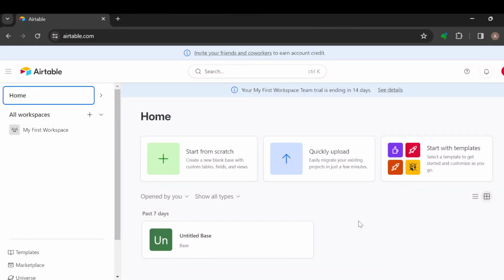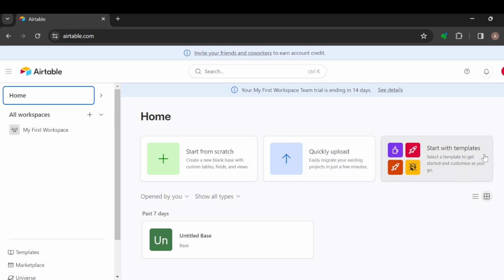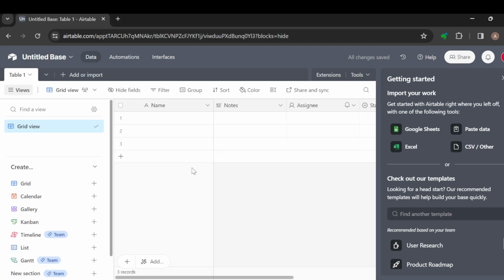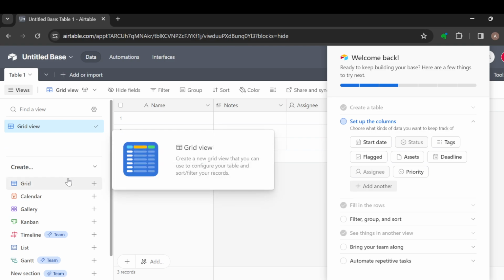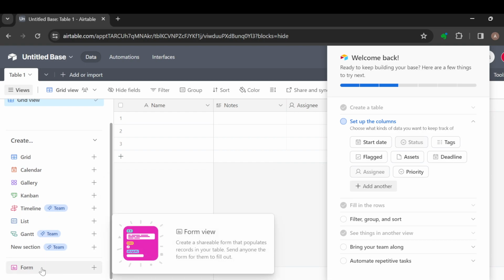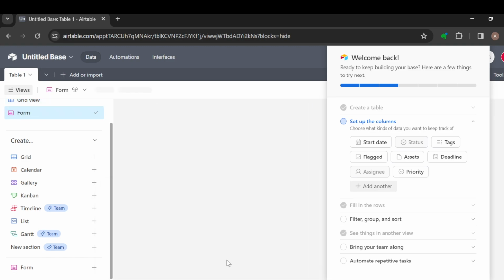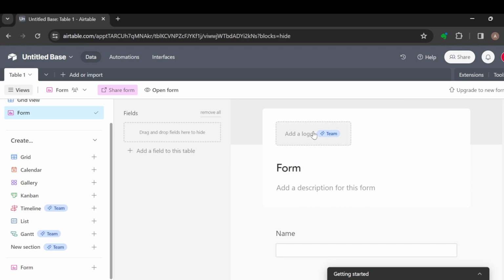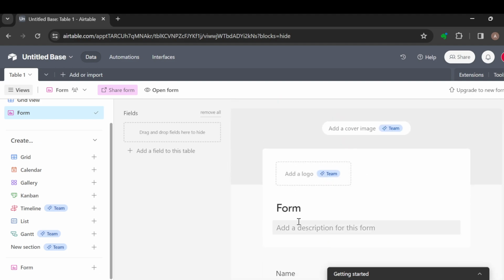How To Create Form In Airtable (Quick Tutorial)​​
Today we talk about How To Create Form In Airtable , so stay until the end of the video to see the full explanation.